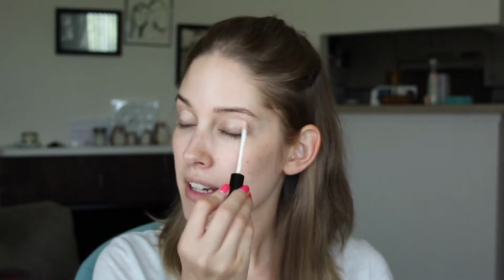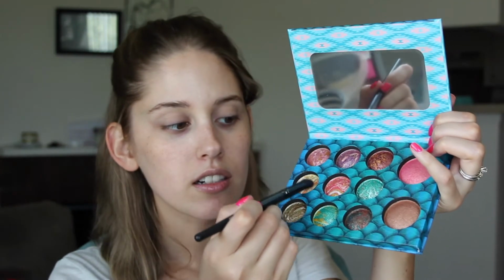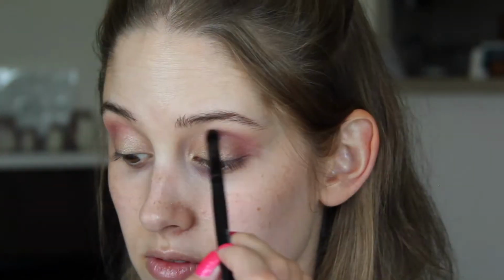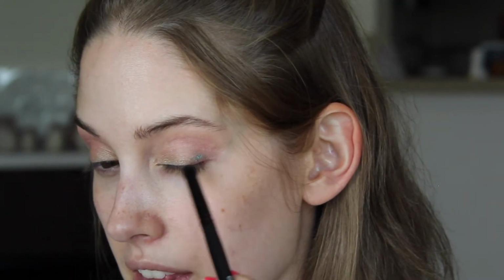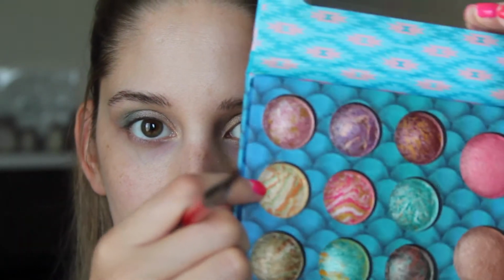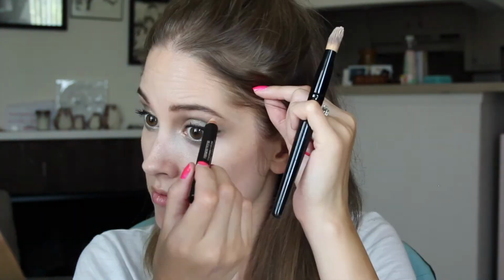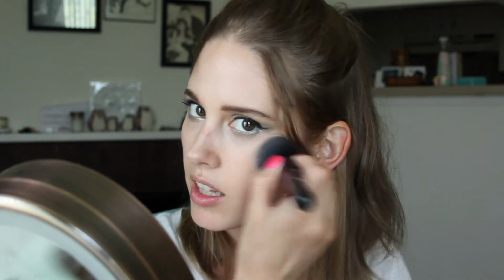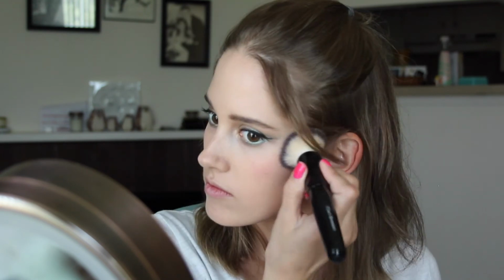Chatty Tutorial using the BH Cosmetics Wild and Alluring Palette || Green, Gold and Coral Tutorial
Hello guys! I hope you enjoyed this look. I think it's really fun and summery!

PRODUCTS USED:

e.l.f. Shadow Lock Eyelid Primer in Sheer

BH Cosmetics Wild and Alluring- Baked Eyeshadow and Highlighter Palette

e.l.f. C Brush

Maybelline Master Hi-light in Light Bronze
(Can’t find the links for it…it might not be sold anymore)

Smash box Double Exposure Palette Brush

e.l.f. Cream Liner in Black

e.l.f. Angled Eyeliner Brush

It Cosmetics Brow Powder Universal Eyebrow Pencil in Universal Taupe

Nudestix Concealer Pencil Set

Supergoop! Advanced Anit-Aging Eye Cream SPF 37

Too Faced Born This Way Foundation in Warm Nude

Tarte Rainforest of the Sea Water Foundation Broad Spectrum SPF 15 in Fair-Light Neutral

Physicians Formula Super BB All-In-1 Beauty Balm Powder in Light-Medium